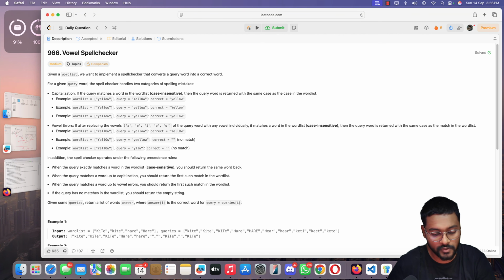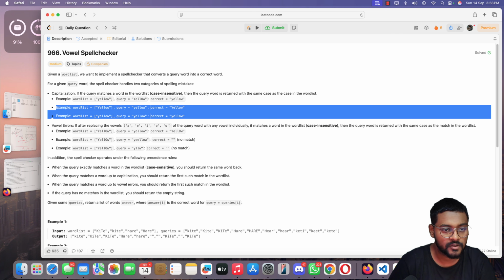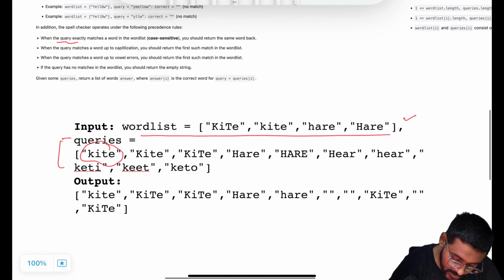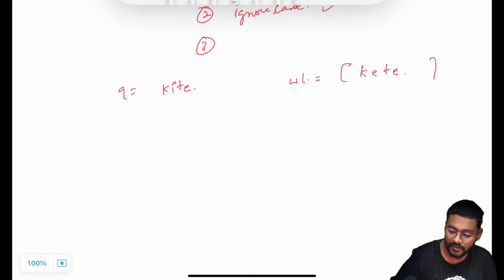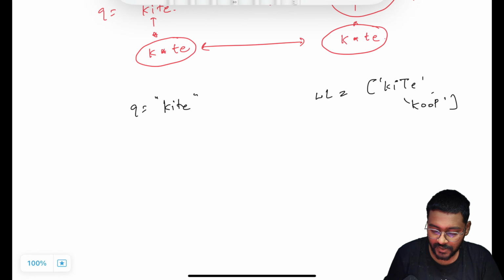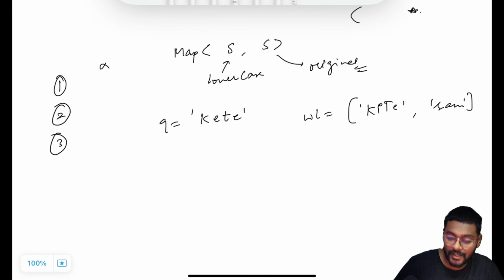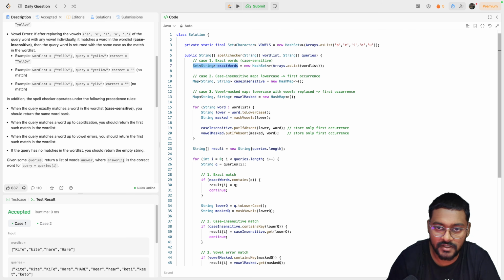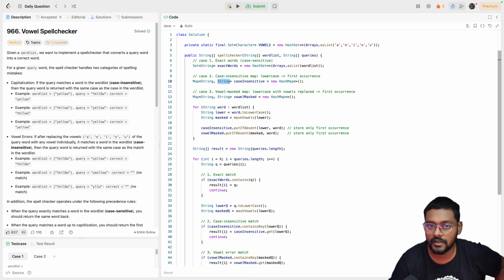Vowel Spellchecker | LeetCode 966 | Hash Table | Asked in Grammarly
📌 Video Overview:
Dive deep into the solution for the LeetCode challenge titled 'Vowel Spellchecker | LeetCode 966'. Whether you're kickstarting your coding journey or aiming for roles at tech giants like Facebook, Amazon, Apple, Netflix, or Google, this tutorial is tailored for you. We'll break down the problem step-by-step, ensuring clarity and understanding.

#966 Vowel Spellchecker